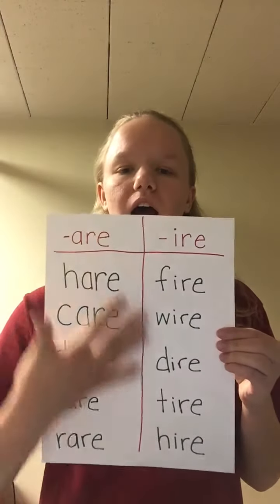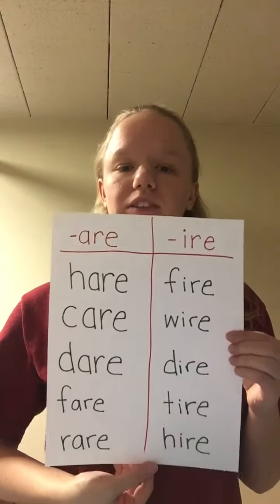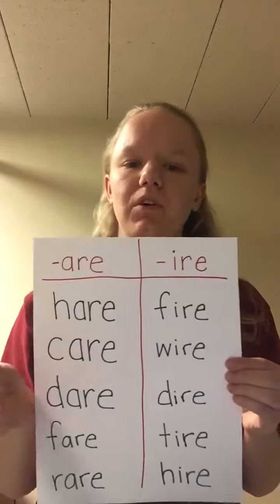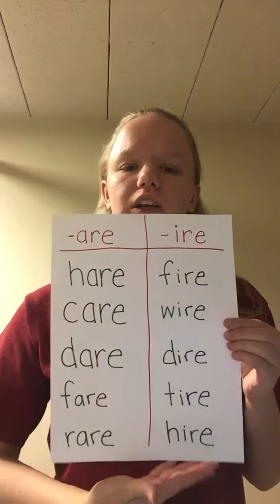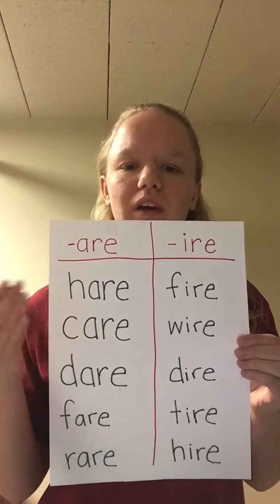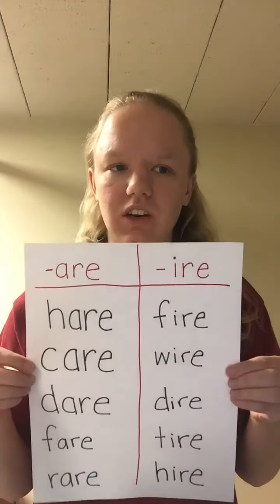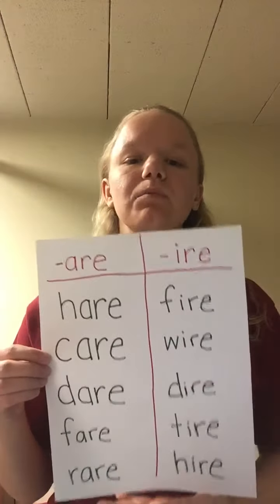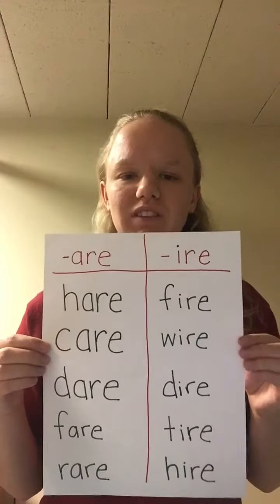Phonics Lesson (-are/-ire) Part 3